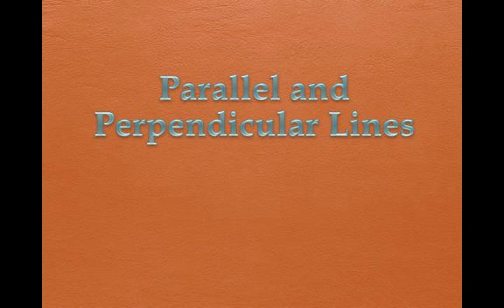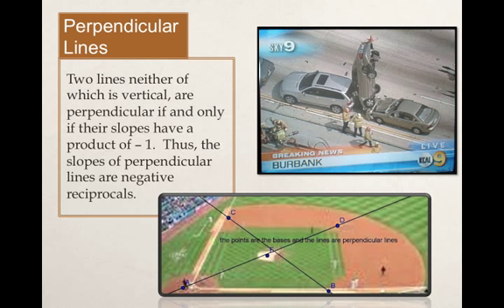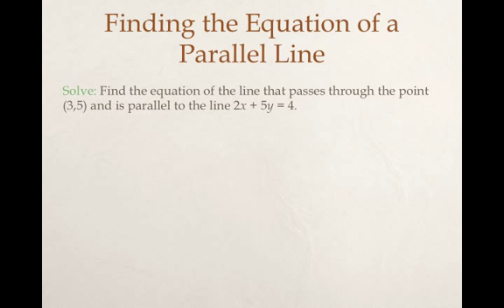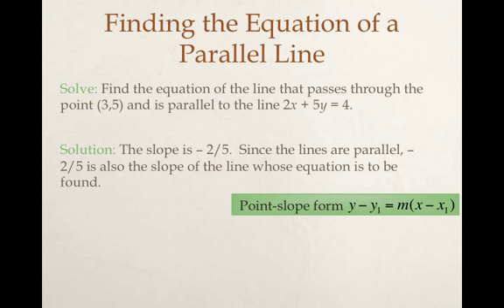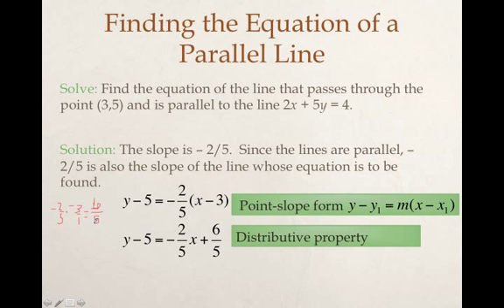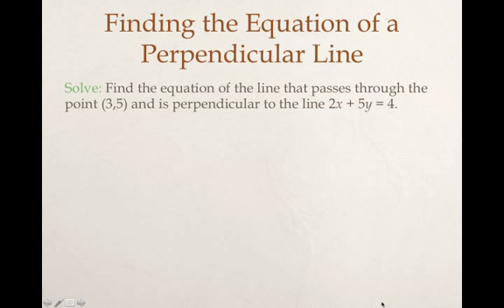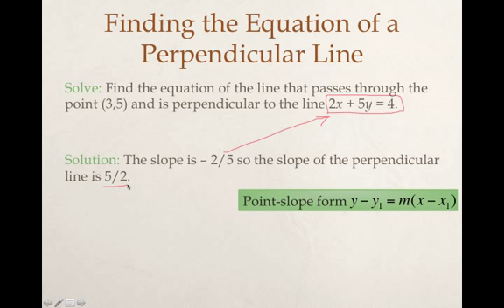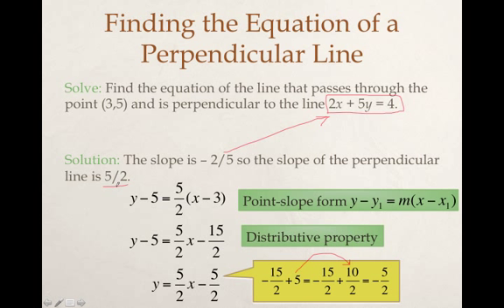Lecture - Parallel and Perpendicular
Table of Contents:

00:00 - Parallel and Perpendicular Lines
00:10 -
00:33 -
01:21 - Finding the Equation of a Parallel Line
02:12 - Finding the Equation of a Parallel Line
04:08 - Finding the Equation of a Perpendicular Line